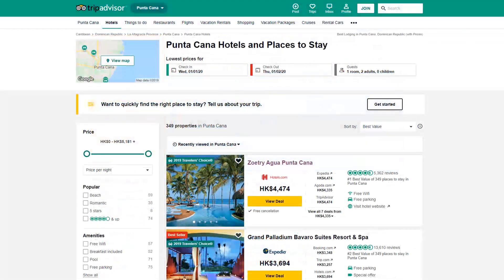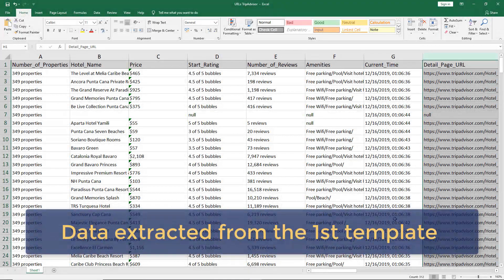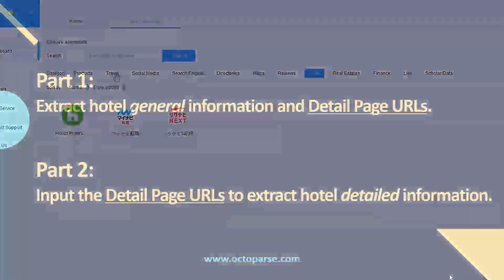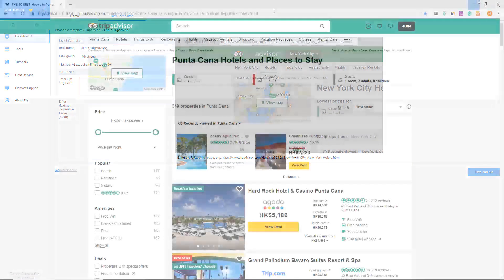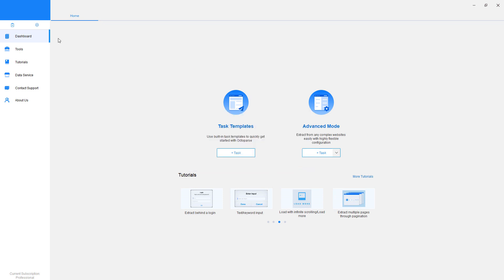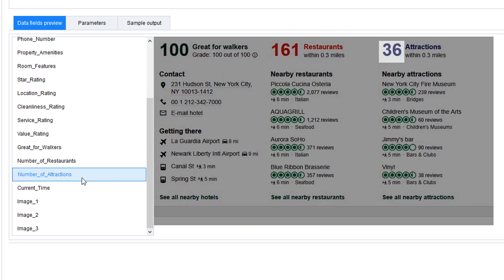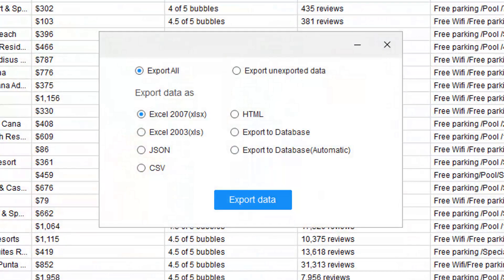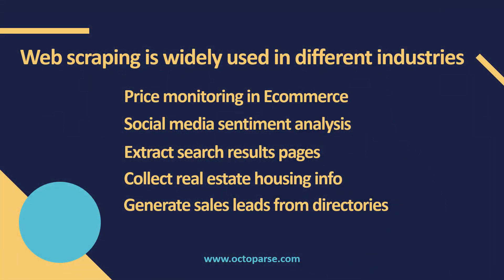How to Scrape Websites Without Coding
This video shows you how to extract data from any websites to Excel/JSON/CSV/HTML/MySQL, etc without coding.

To extract hotel data from TripAdvisor, you can take full advantage of the Octoparse TripAdvisor web scraping templates. No coding is required. Simply enter the URLs and click "save and run".
The scraping process consists of 2 parts
Part 1: Use the 1st template. Extract hotel general information and Detail Page URLs 2:54
Part 2: Use the 2nd template. Input the Detail Page URLs to extract hotel detailed information 5:07

The templates are preformatted crawlers covering FaceBook, Twitter, Instagram, Amazon, eBay, Yellowpages, Google, and more.  Here’s an article introducing Octoparse web scraping templates

*** FOLLOW TEAM! ***